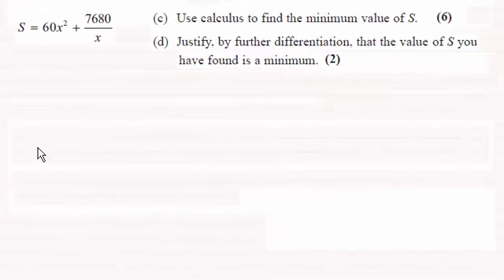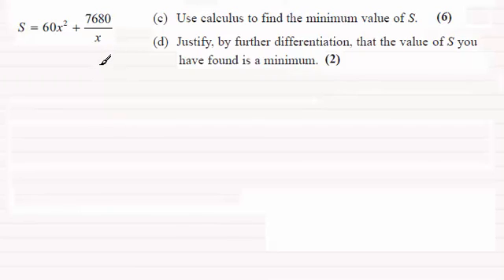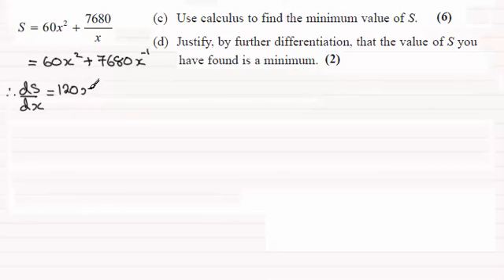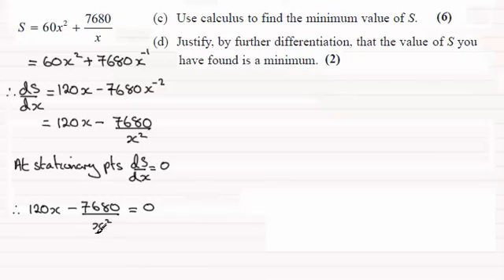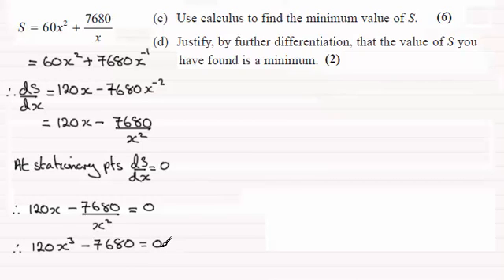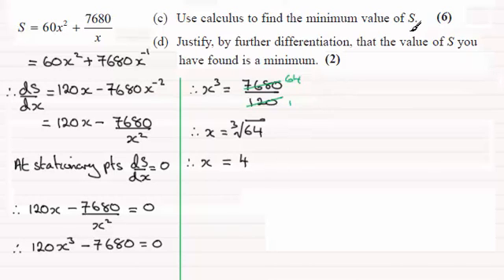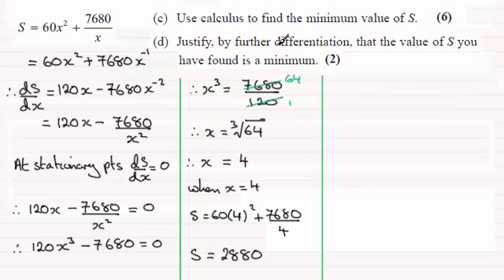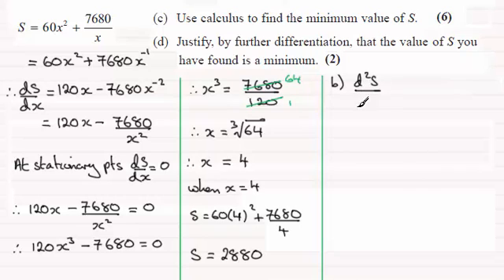Edexcel C2 Core Maths June 2014 Q10(c)(d) : ExamSolutions Maths Revision